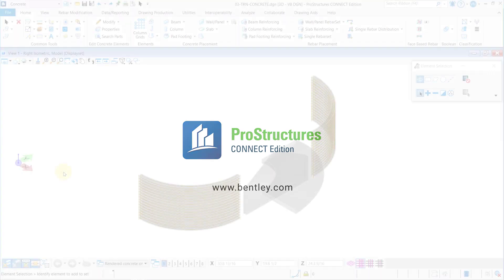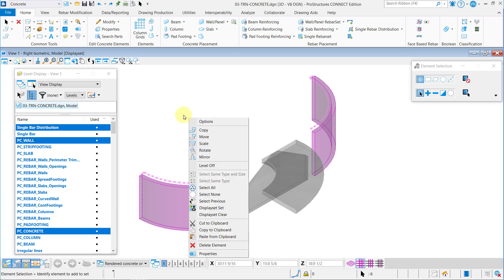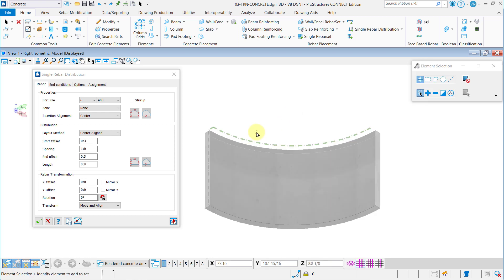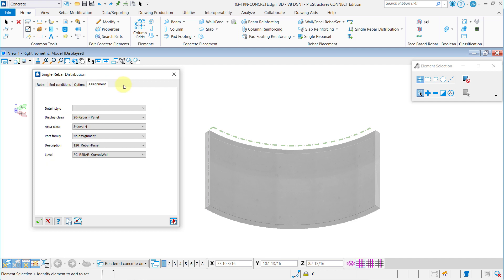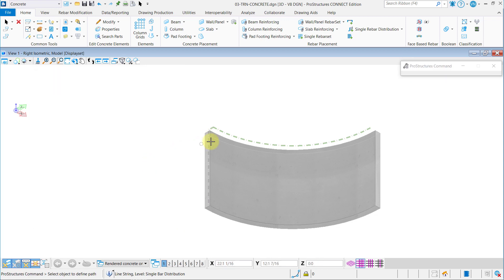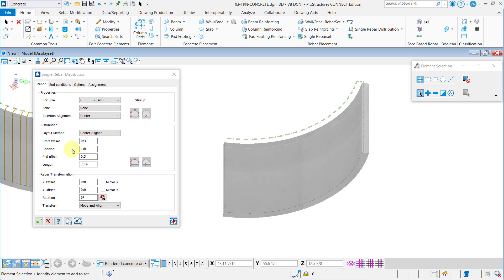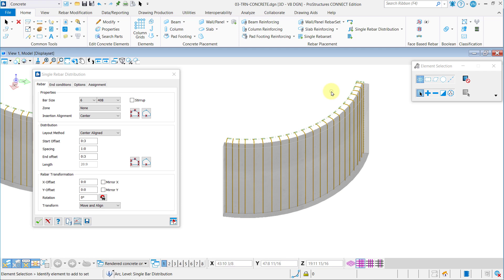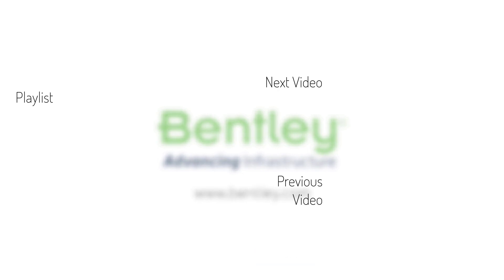Single Rebar Distribution Tool| ProStructures CONNECT Edition | Concrete Modeling Learning Path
In this video you will learn how to use the Single Rebar Distribution tool in ProStructures CONNECT Edition